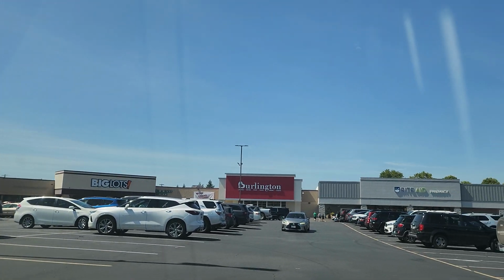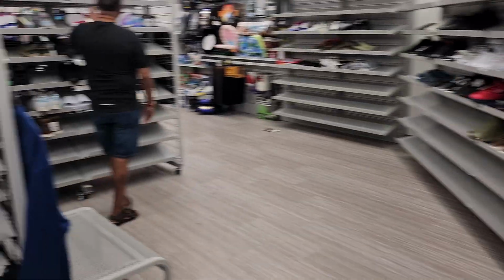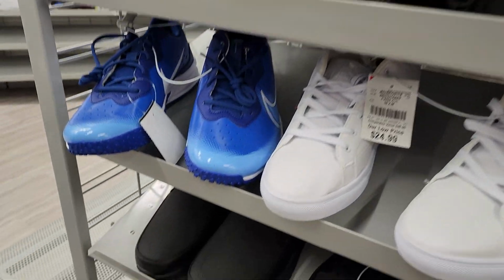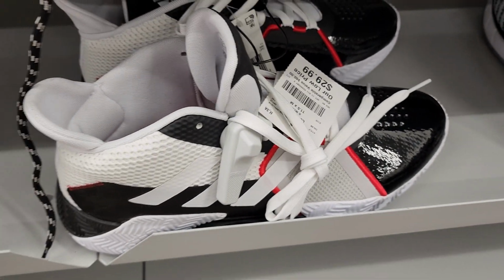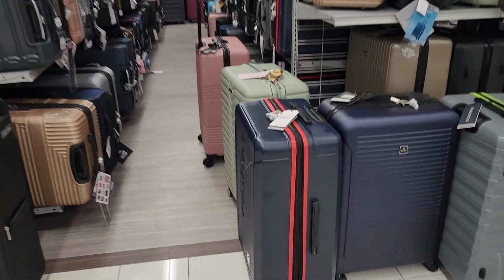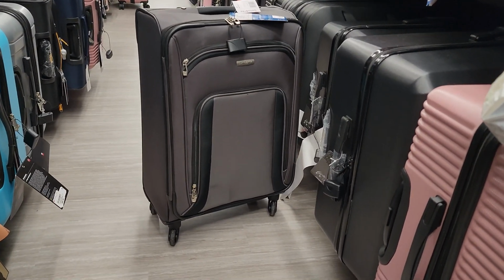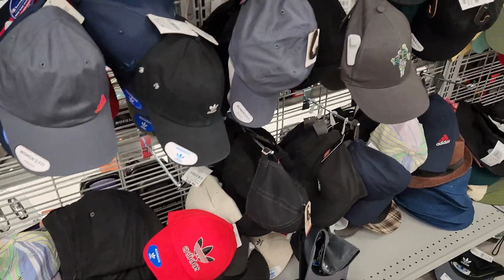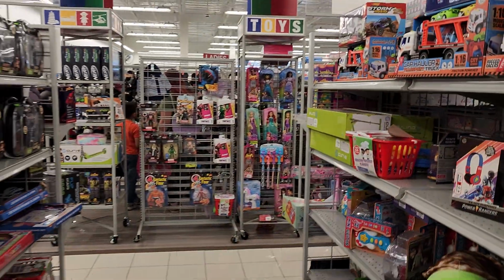Burlington Marysville WA Store #1462 Grand Opening Tour